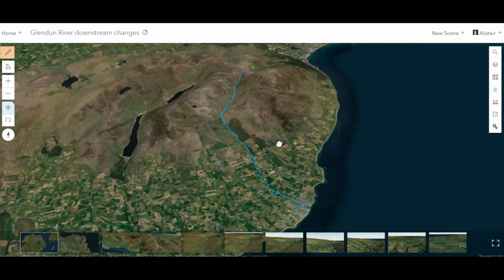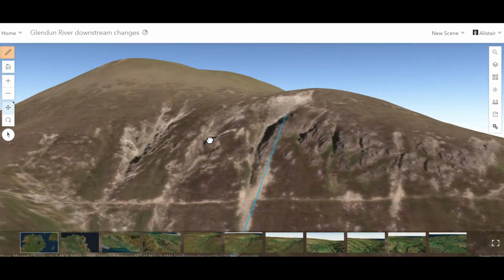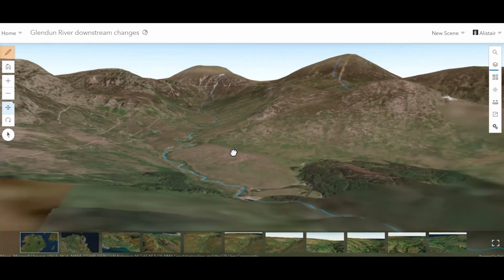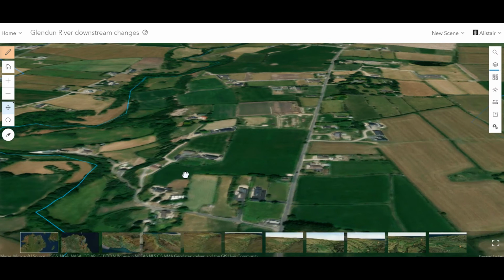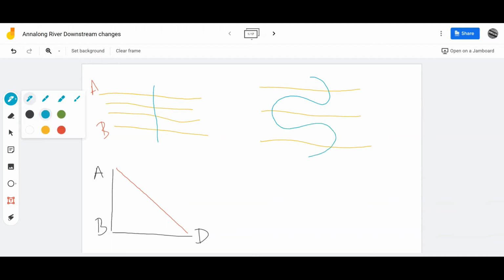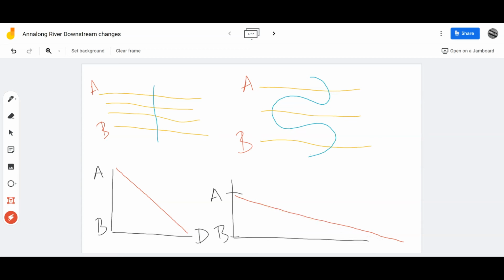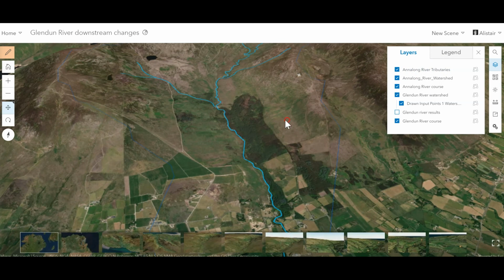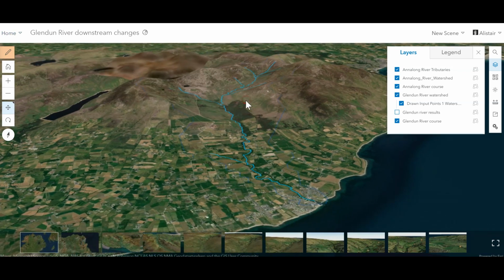How gradient & discharge change as you move downstream